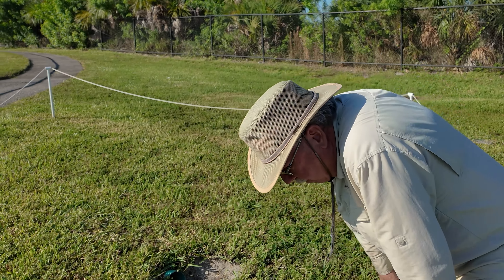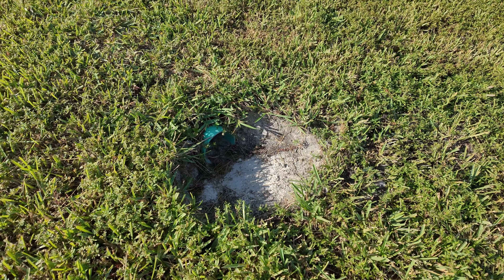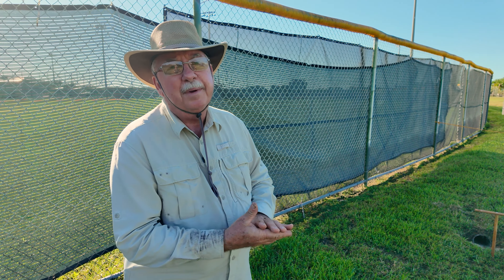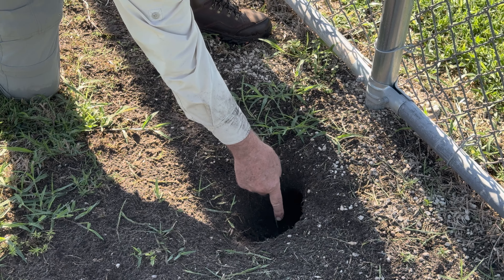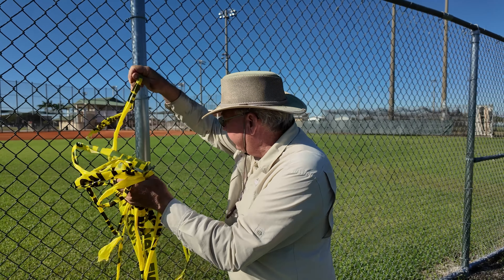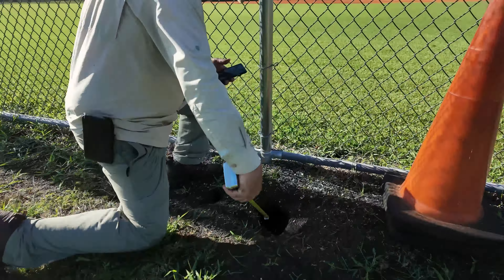Coral Springs Sportsplex Project Perch